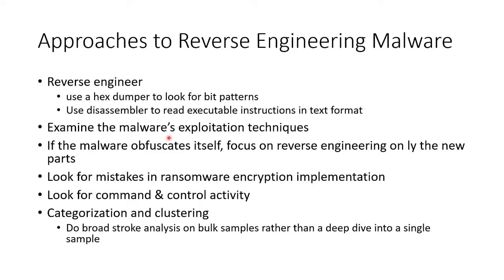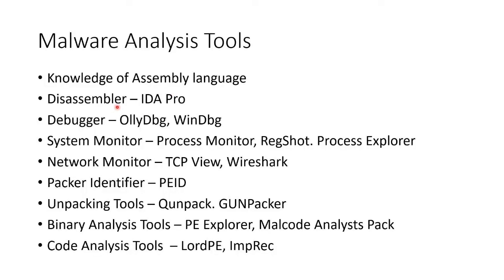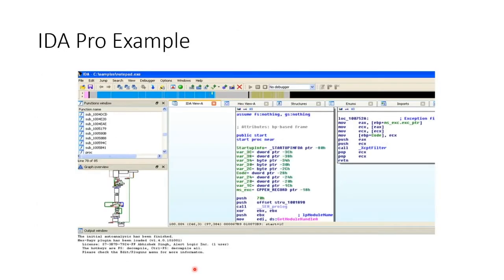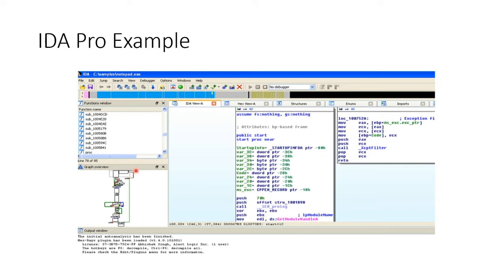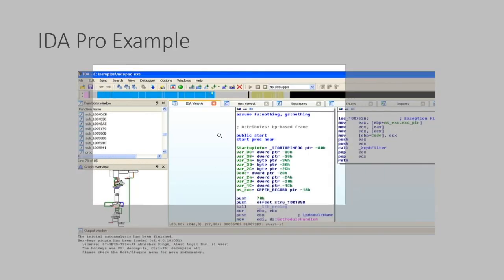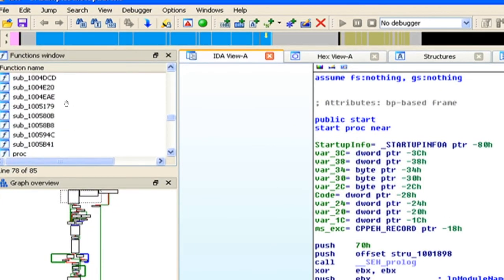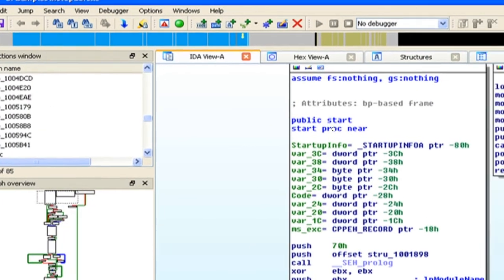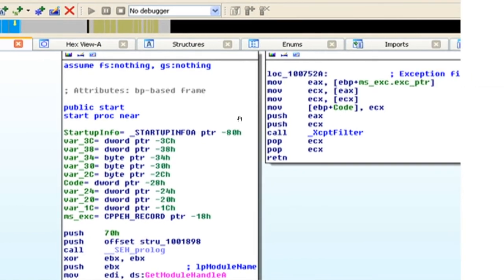6.8 - Malware Reverse Engineering